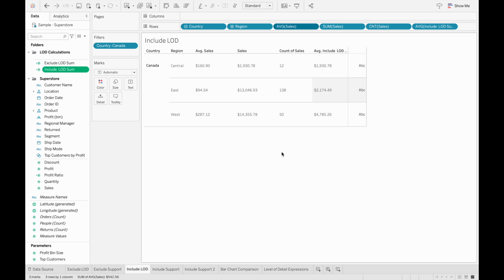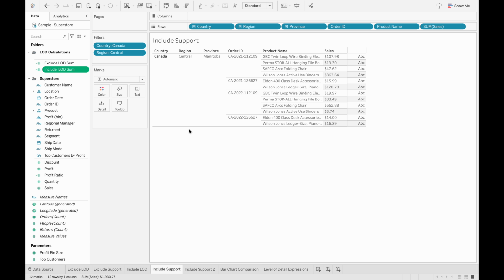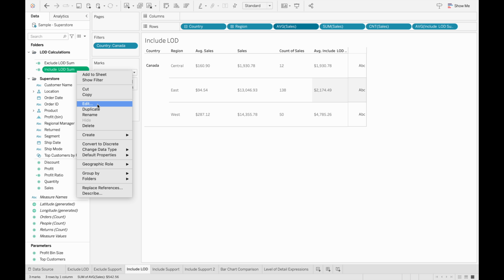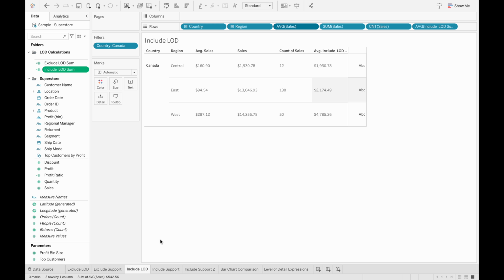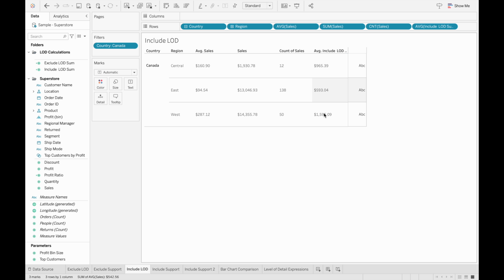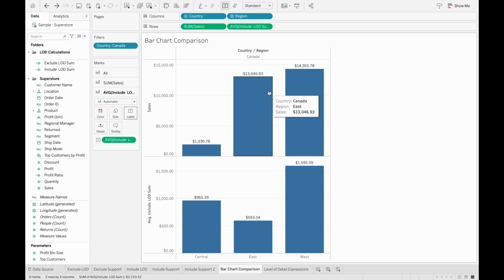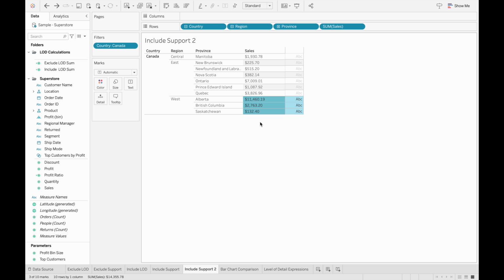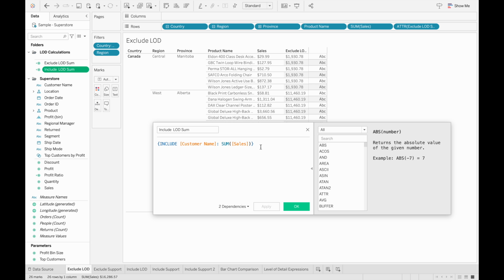Tableau Tips and Tricks: Using Include/Exclude LODs for Deeper Insights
In this video, we will tackle the Include/Exclude Level of Detail Expressions in Tableau with a couple of examples. By the end of this video, you will have a clear understanding on how these Include/Exclude LODs work, when to use them and how to create them.

The Sample Superstore Dataset was used and can be found when you open up Tableau. The instructions to access it are on the Tableau

Chapters:
00:00 Include/Exclude Intro
01:29 Creating Level of Detail Expressions
02:30 Exclude LOD Example
05:27 Include LOD Example
08:58 Include LOD Bar Chart Comparison
09:43 Best Practices

Note: At 4:06 The Province is at a broader level when compared to the product name from a data structure standpoint.